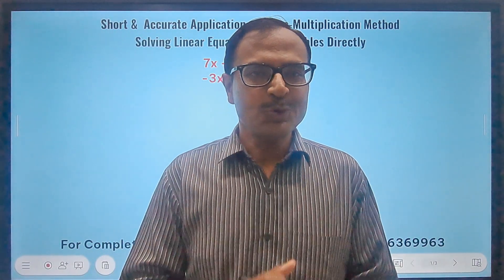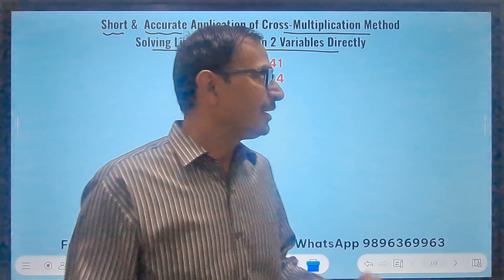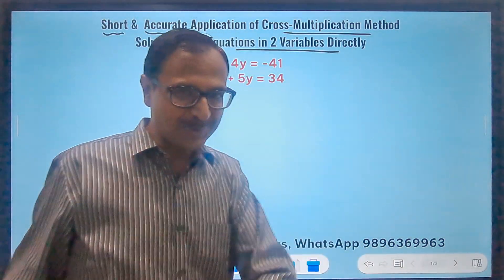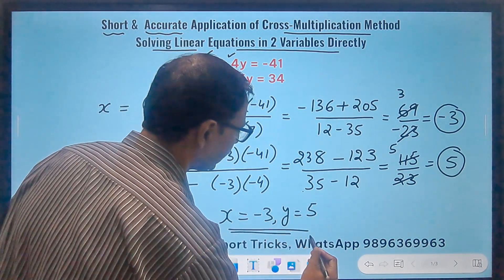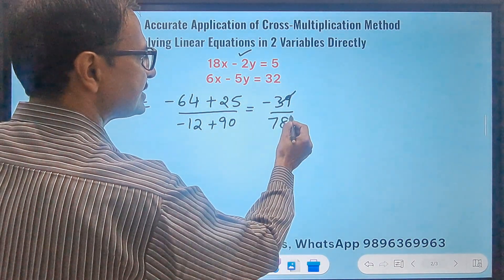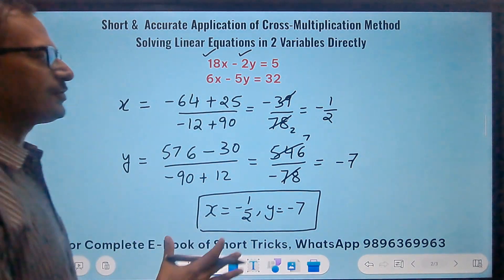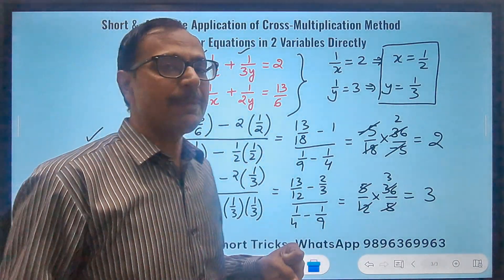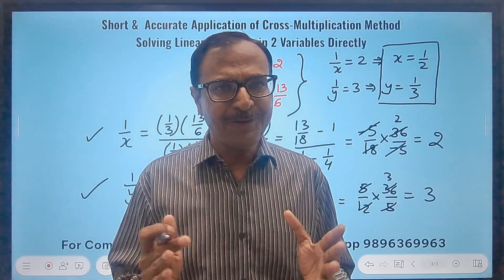Linear Equations in 2 Variables II Solve Directly in 10 Seconds II Fast Trick to Crack MCQs Mentally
class 10 linear equations
Linear equations kaise solve karte hai
Fast method to solve linear equations
Equations solve karne ki fast trick